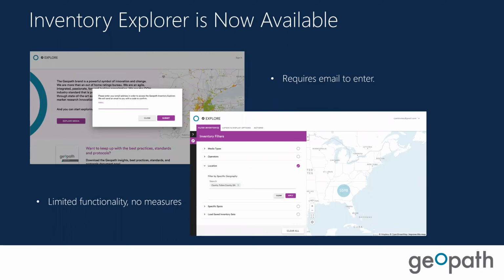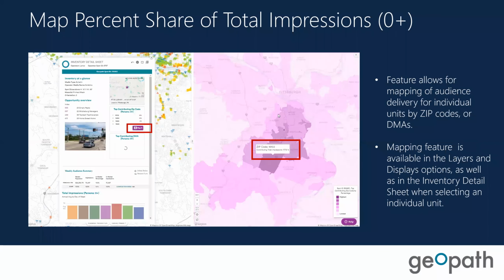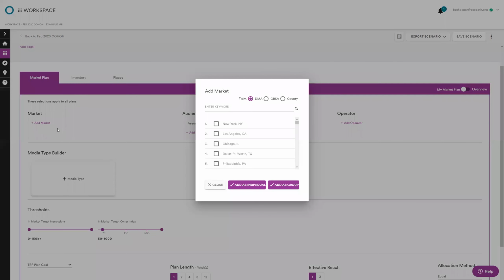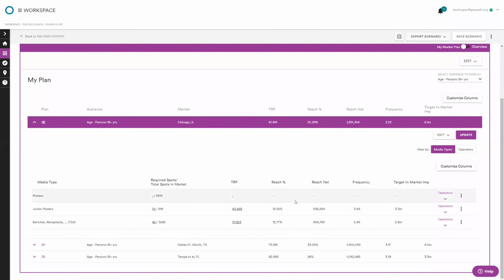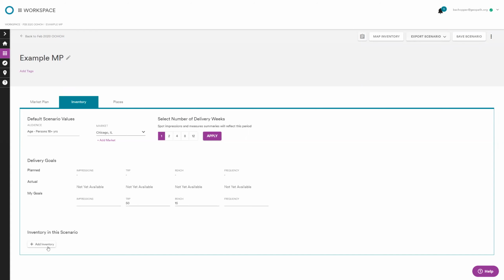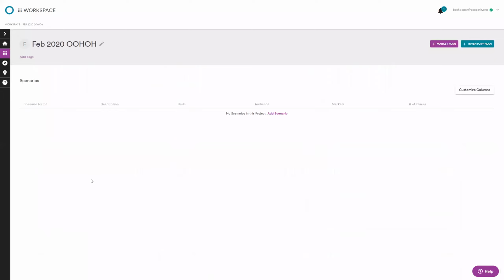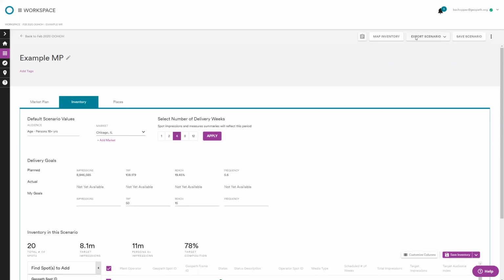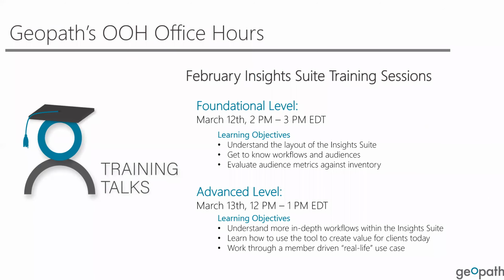Feb Geopath Insights Training | Advanced Level